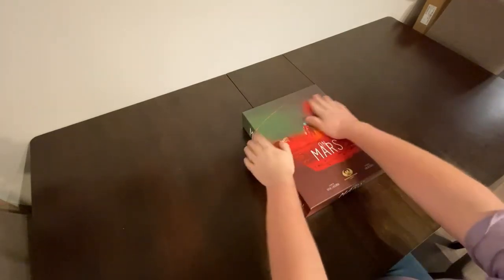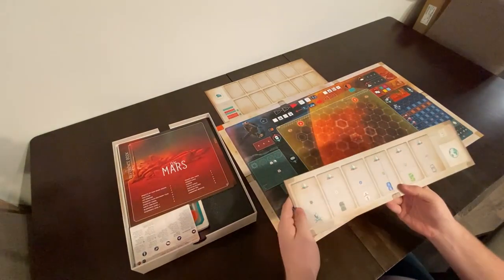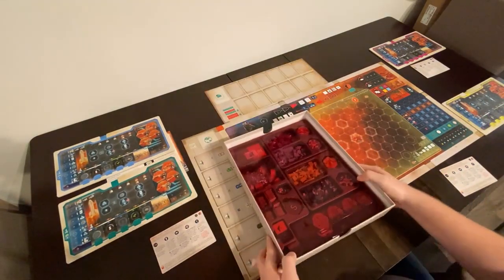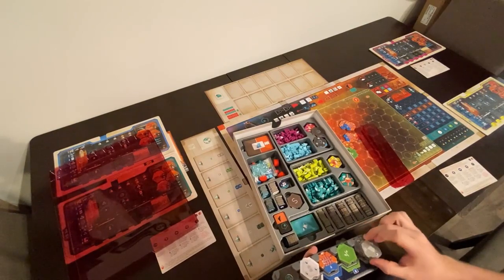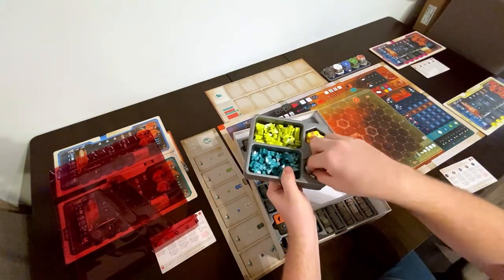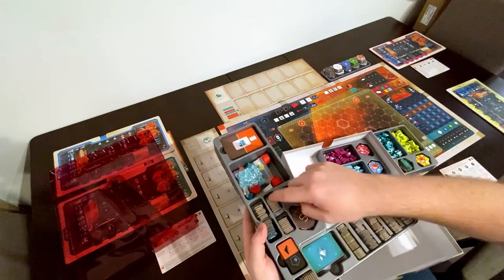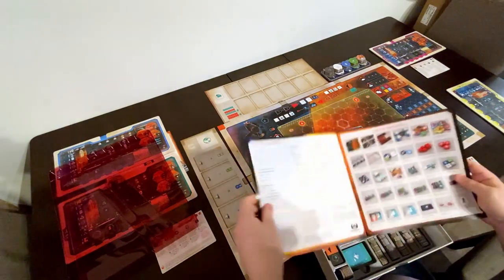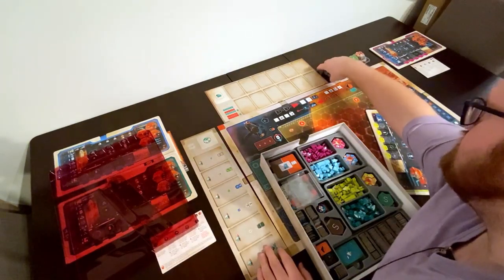On Mars Reboxing